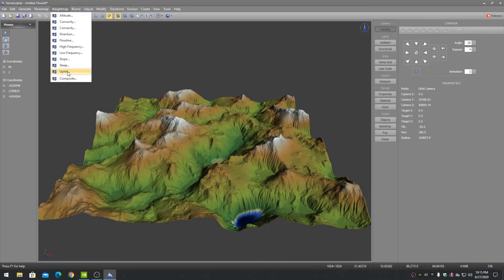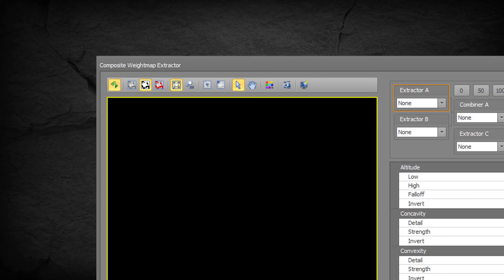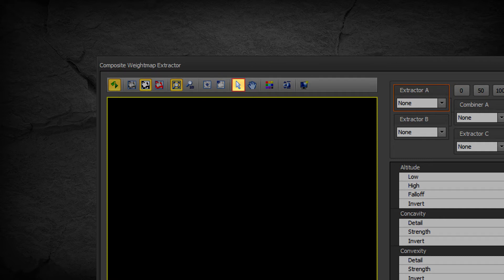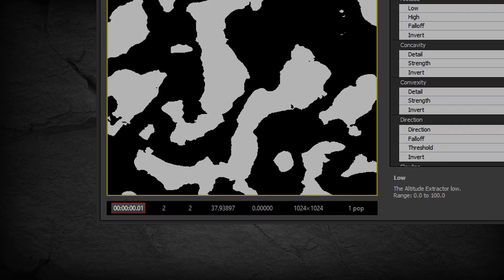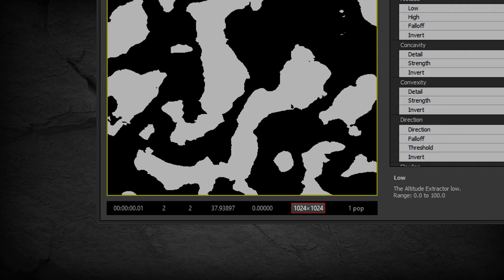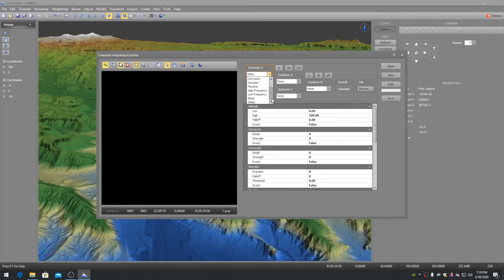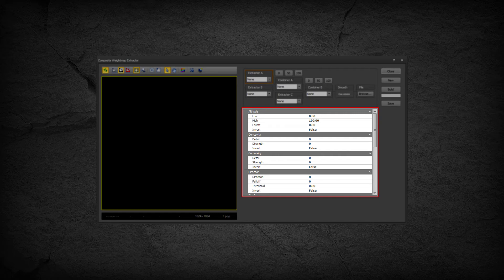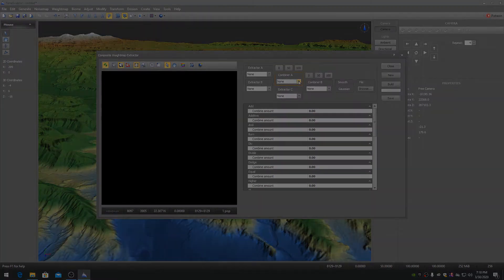TerreSculptor Composite Weightmap Extractor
Composite Weightmap Extractor.
This video covers in-depth information on the Extractor dialog sections and using the Composite Weightmap Extractor.